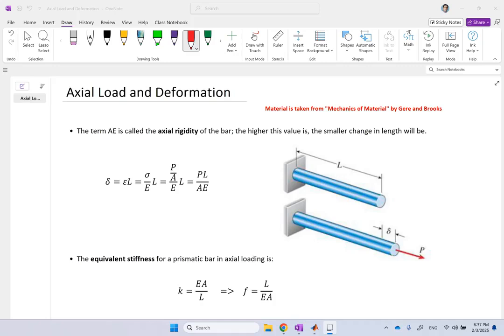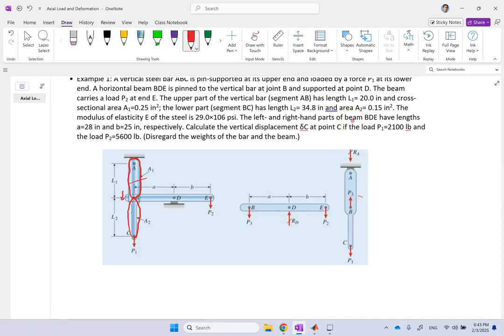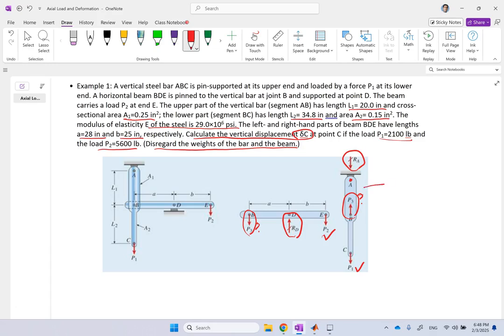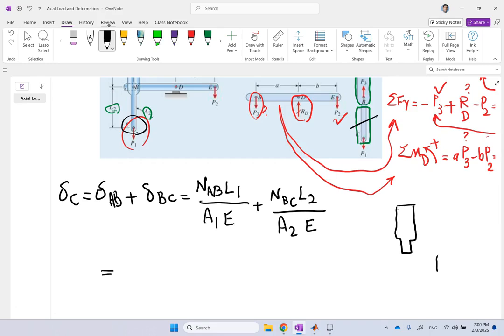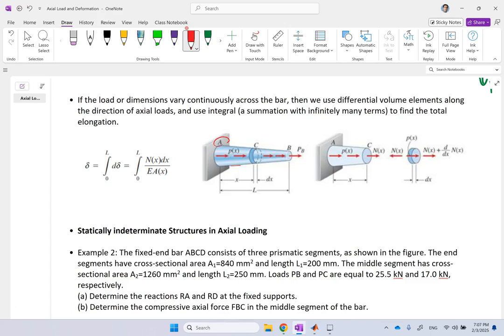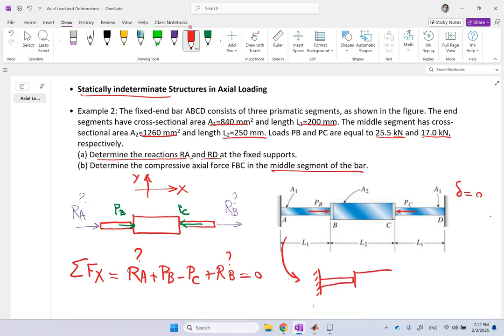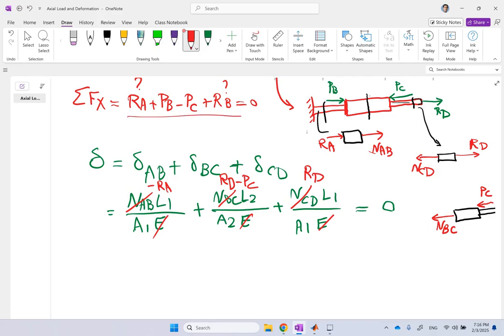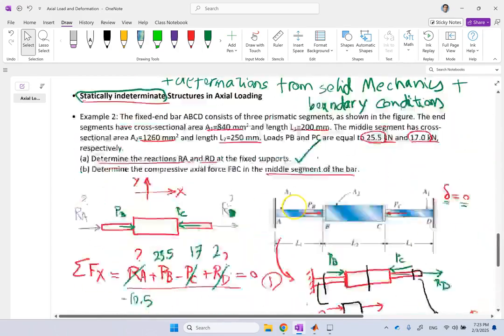Axial Load and Deformation, Statically Indeterminate Bars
Axial Load and Deformation formulas are explained in this video as well as determining support reactions in statically indeterminate bars under axial load using 2 solved problems.